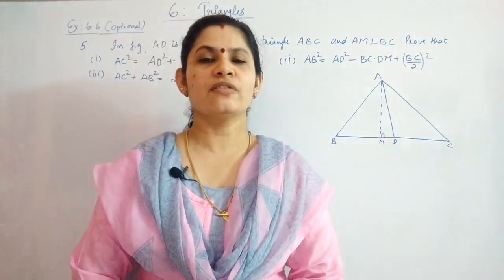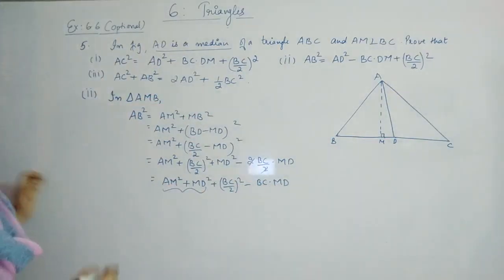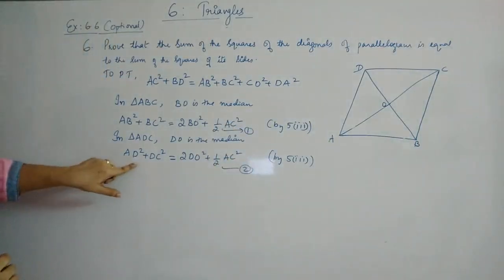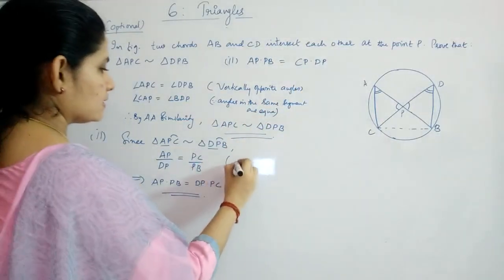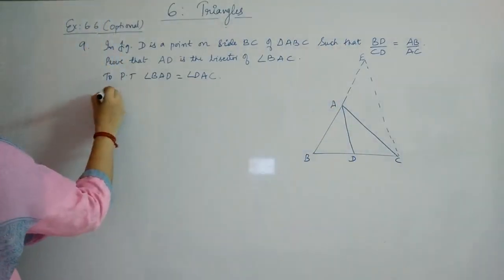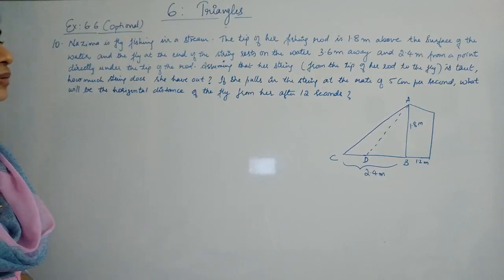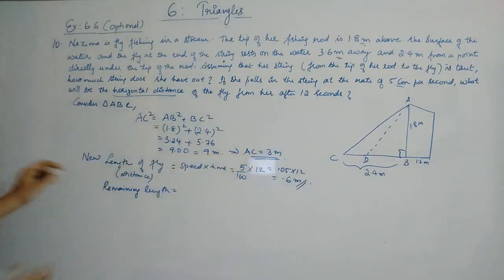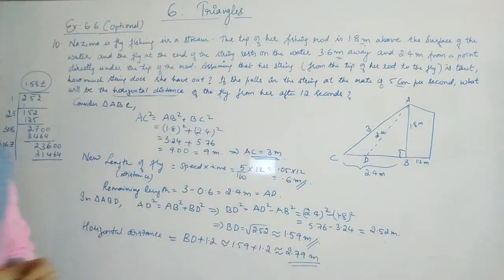Class X, Chapter 6, Triangles,Exercise 6.6 (Optional),Que 5 to 10 Solved -PART 15